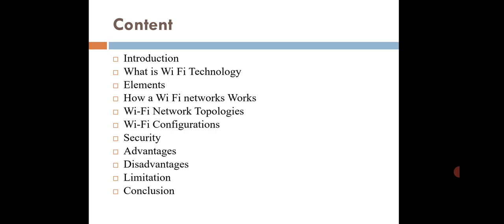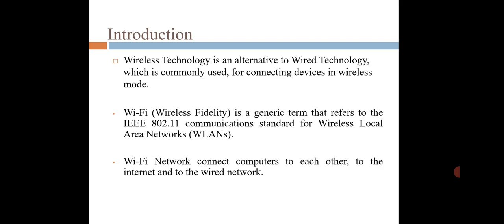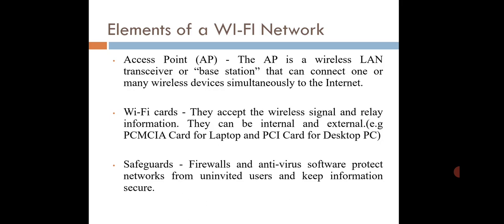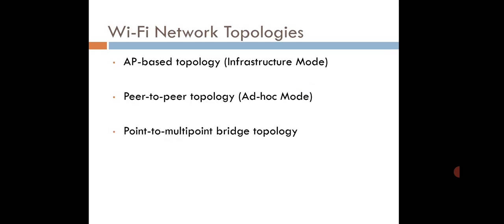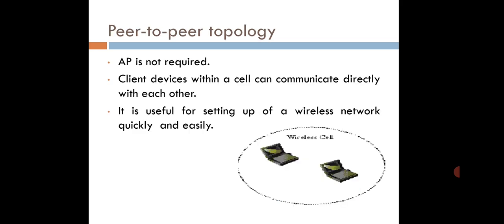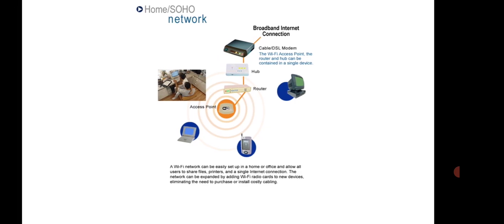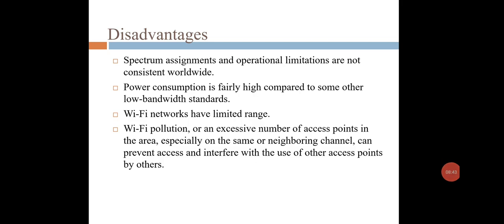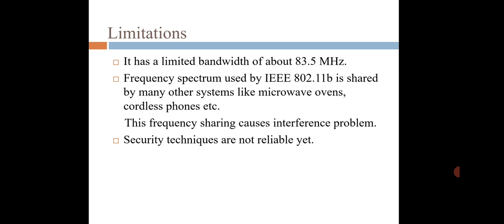L10 UNIT 6 Wi Fi Technology(SG)